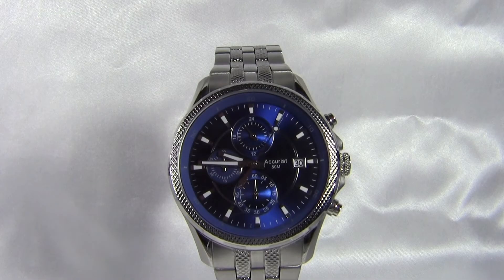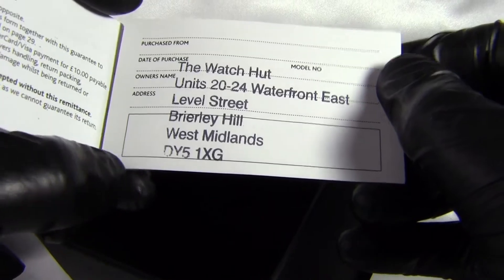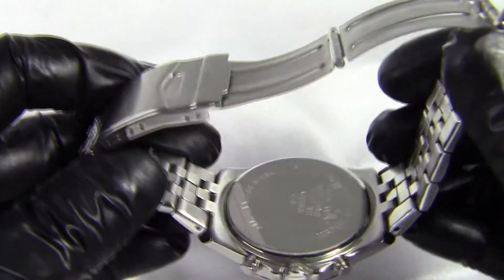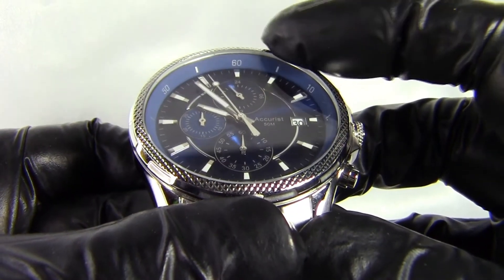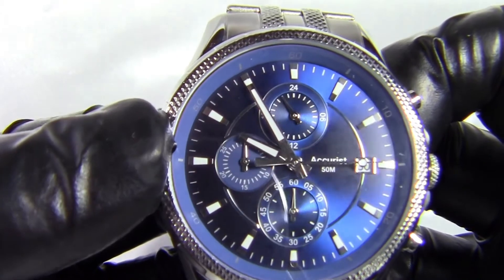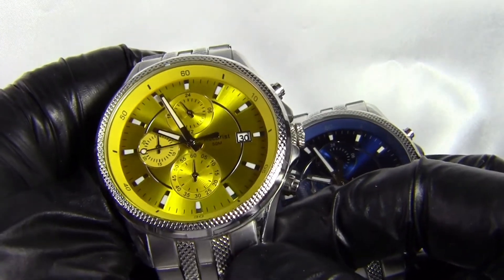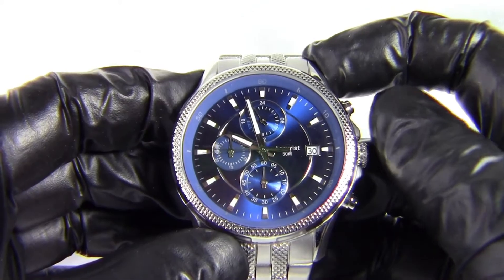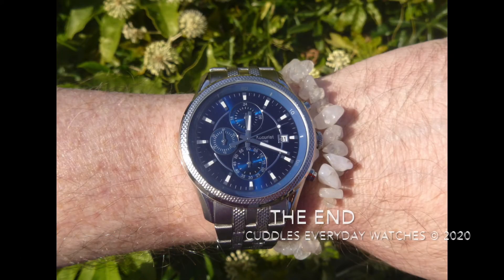Accurist sports watch review Model MB935N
Hi this is a review of the Accurist MB935N sports watch, in it we will cover the style features as well as dimensions of the watch, best viewed in HD.

This watch is part of a range of Accurist watches that have been around for a few years now, I already have one in yellow. I didn't know they did this blue version though so I was pleasantly surprised when I saw it, the watch features a 24 hour dial as well as a chronograph function. I will look out for other models in this range to get a collection of them.

Please check my Accurist  playlist for more models and the other playlists for more watches, if you like the review hit the like button, subscribe if you want to see more reviews and hit the bell to be notified when I upload more.

Richard NomNom

Links

Watch links